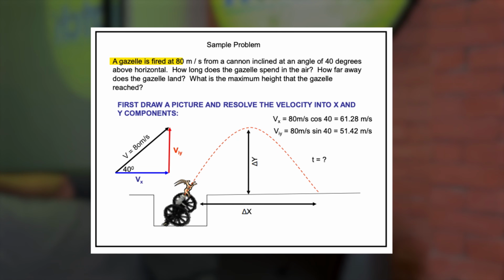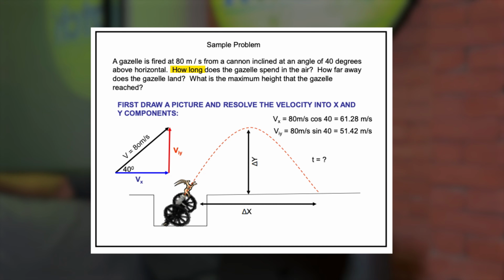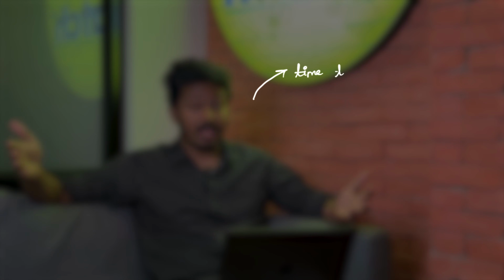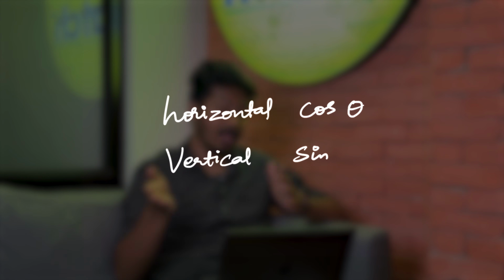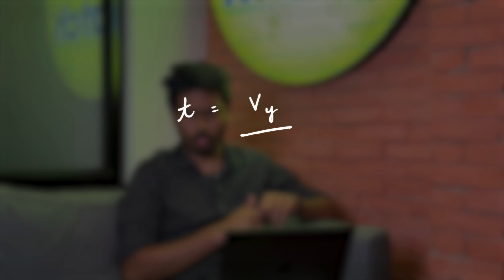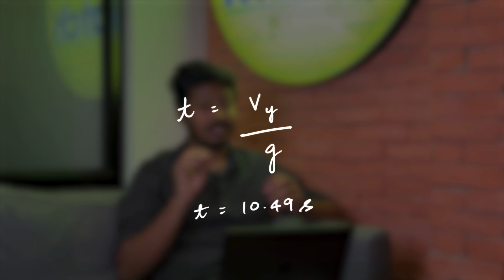Projectile Motion in 5 Minutes | 2D Kinematics | AP Physics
Welcome to Part 5 of our AP Physics series! In this episode, we’ll dive into the fascinating world of Projectile Motion—a core concept in physics that helps explain the motion of objects launched into the air. Whether it’s a soccer ball being kicked, a cannonball in flight, or a basketball arcing toward the hoop, understanding projectile motion is key to solving a wide range of physics problems.

📌 What We’ll Cover in This Video:

0:00 - Intro
0:10 - What is Projectile Motion?
0:22 - Trajectory & Projectile
0:32 - Components of Projectile Motion
1:04 - How to answers questions?
1:32 - An Example Problem
2:36 - Equation to calculate time of flight
3:19 - Important Note!!
3:42 - Trick for Final velocity
4:01 - Common Mistake

Here’s the complete breakdown of what’s covered in this lesson:
 1. Introduction to Projectile Motion: We’ll begin by defining projectile motion and identifying the types of problems you’ll encounter in AP Physics. From objects launched horizontally to those launched at an angle, you’ll get a clear understanding of the scenarios where projectile motion applies.
 2. Breaking Motion into Components: The key to mastering projectile motion is understanding that it’s a combination of two independent motions:
 • Horizontal Motion: A constant velocity motion since there’s no acceleration (ignoring air resistance).
 • Vertical Motion: An accelerated motion due to gravity, which acts downwards at  9.8 \, \text{m/s}^2 .
We’ll show you how to break a projectile’s motion into its horizontal and vertical components and analyze them separately.
 3. Key Equations for Projectile Motion: We’ll provide you with the essential equations for solving projectile motion problems. This includes:
 • The horizontal displacement equation:  x = v_x t ,
 • The vertical displacement equation:  y = v_{y_0}t - \frac{1}{2} g t^2 ,
 • The velocity equations for horizontal and vertical motion.
 4. Common Types of Questions: Next, we’ll discuss the types of questions you can expect in exams, such as:
 • Calculating the time of flight, maximum height, and range of a projectile.
 • Determining the final velocity or angle of impact.
 • Solving problems where projectiles are launched from or land at different heights.
 5. Example Problem Walkthrough: To put theory into practice, we’ll walk through a sample problem involving a projectile launched at an angle. You’ll see how to:
 • Resolve the initial velocity into horizontal and vertical components.
 • Use time to link the horizontal and vertical motions.
 • Apply the equations of motion step-by-step to find the projectile’s trajectory, time of flight, and range.
 6. Key Tips for Success: We’ll wrap up with tips to help you tackle projectile motion problems with ease. Learn how to identify what’s given, what’s required, and how to approach each problem systematically to avoid common mistakes.